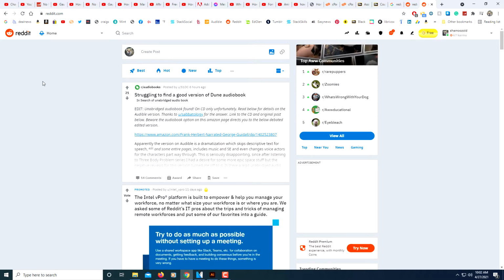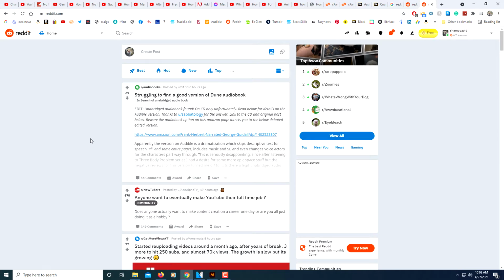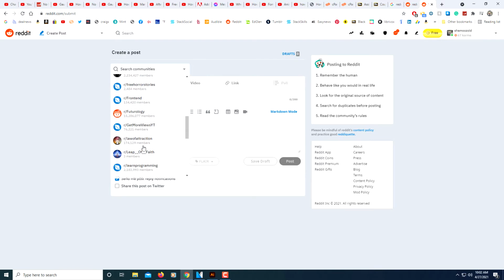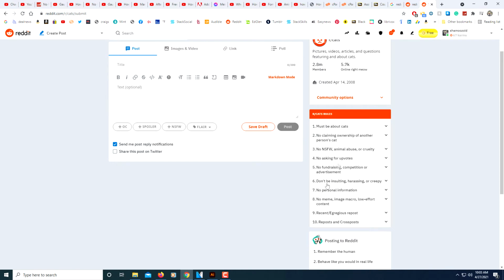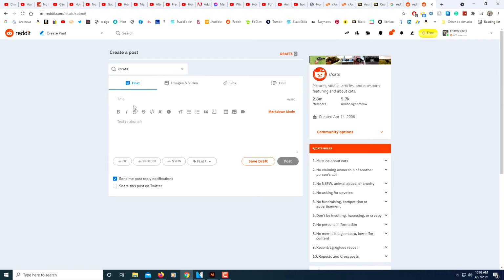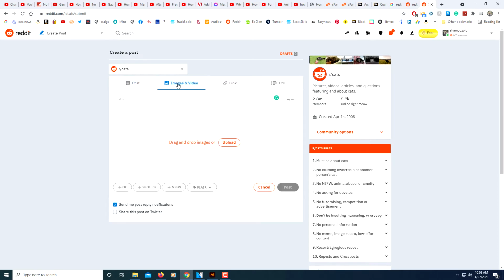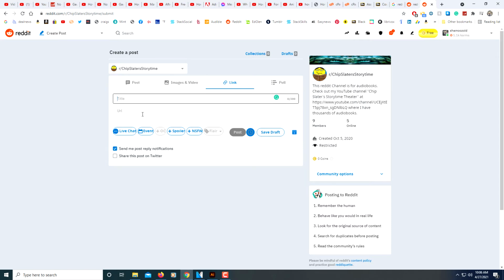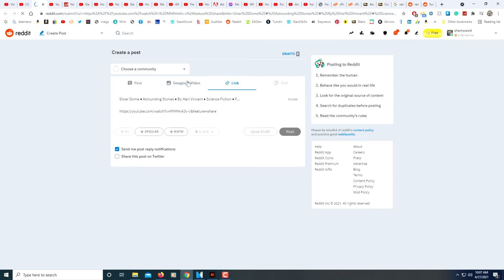How To Post On Reddit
This is a video tutorial on how to post to reddit. In this tutorial I will show how to post pictures and video links as well as how to post comments.